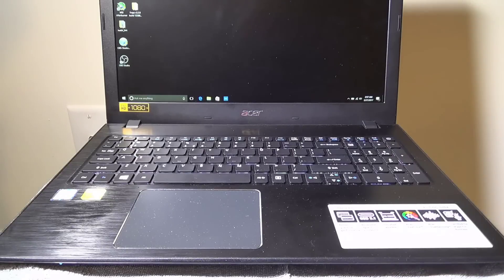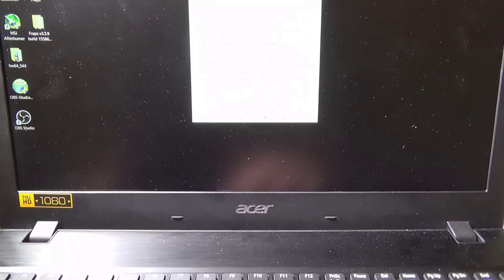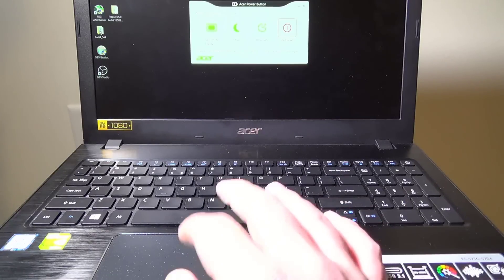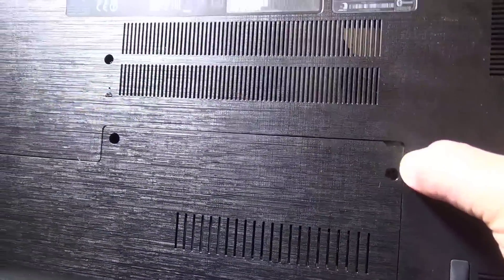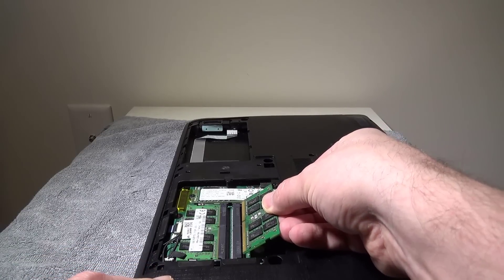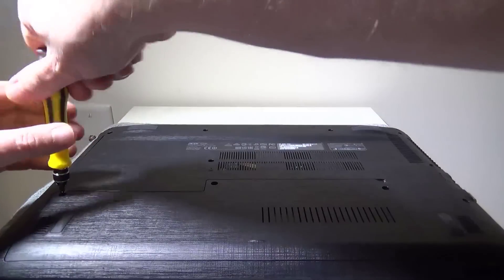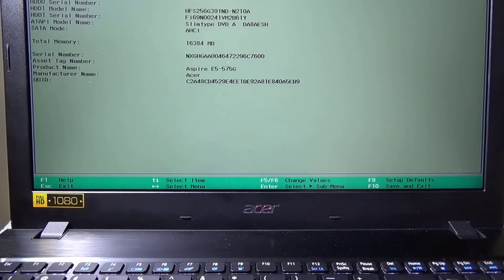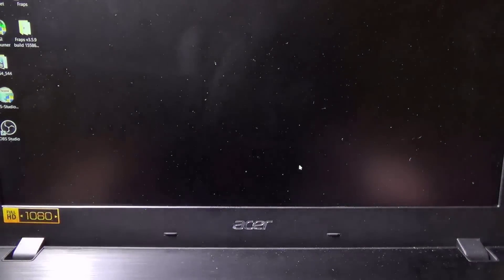Acer Aspire E15 E5-575G-57D4 - How to upgrade the RAM (E15 E5-575G-53VG)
Get the SK Hynix DDR4 Ram 8GB HERE
Amazon US
Amazon CA
Amazon UK

OR Crucial DDR4 RAM 8GB HERE
Amazon US
Amazon CA
Amazon UK

Laptop Specs

7th Generation Intel Core i5-7200U Processor 2.5GHz with Turbo Boost Technology up to 3.1GHz
15.6" Full HD Widescreen ComfyView LED-backlit Display supporting Acer ColorBlast technology (1920 x 1080 resolution; 16:9 aspect ratio)
8GB DDR4 Dual Channel Memory
256GB SSD
8X DVD-Super Multi Double-Layer Drive (M-DISC enabled)
NVIDIA GeForce 940MX with 2 GB of GDDR5 VRAM
Two Built-in Stereo Speakers
Secure Digital (SD) Card
802.11ac WiFi featuring MU-MIMO technology
Bluetooth 4.1
10/100/1000 Gigabit Ethernet LAN (RJ-45 port)
1 - USB Type-C port: USB 3.1 Gen 1 (up to 5 Gbps)
2 - USB 3.0 Ports (One with Power-off Charging)
1 - USB 2.0 Port
1 - HDMI Port with HDCP support
HD Webcam (1280 x 720) supporting High Dynamic Range (HDR)
6-cell Li-Ion (2800 mAh) Battery